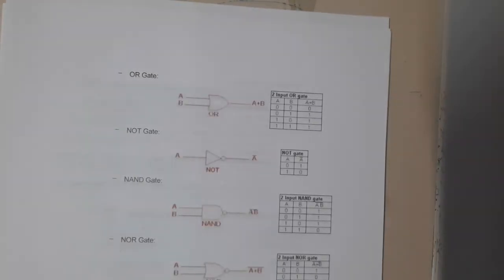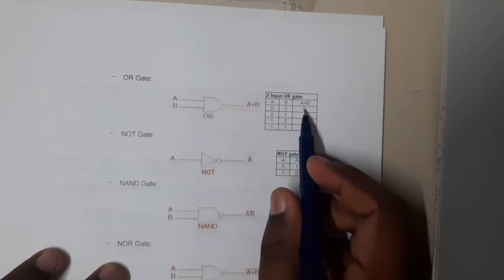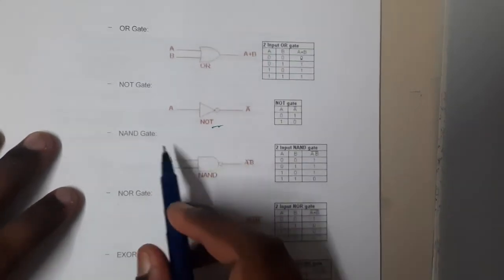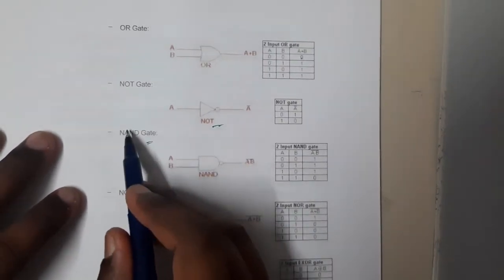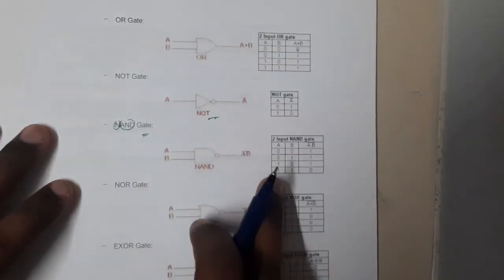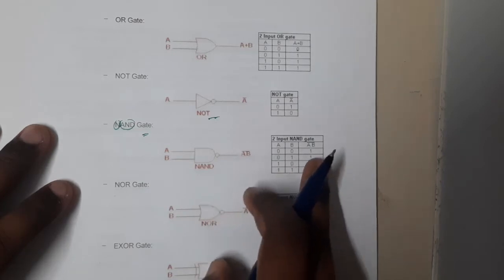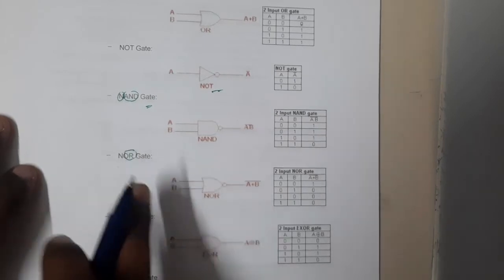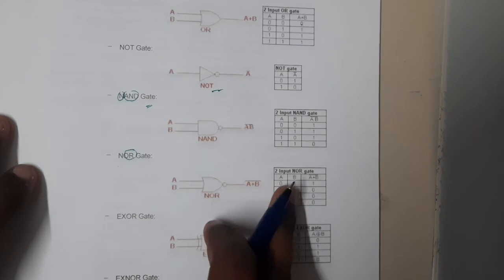3.7 Bit wise operations